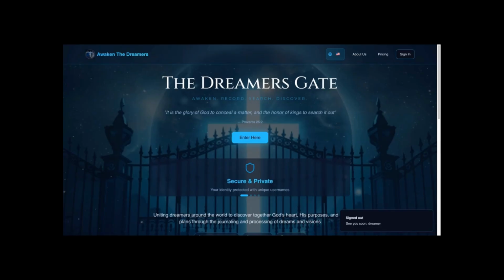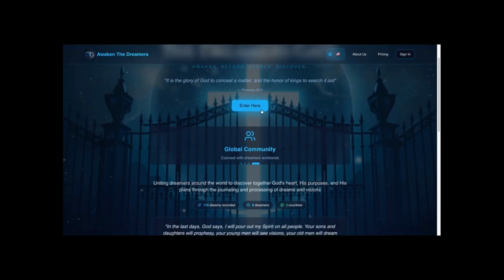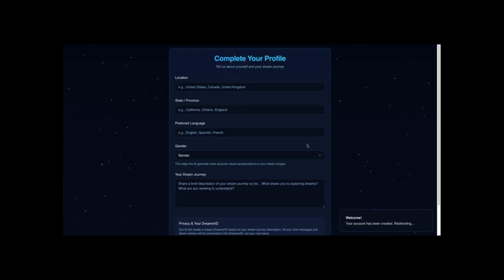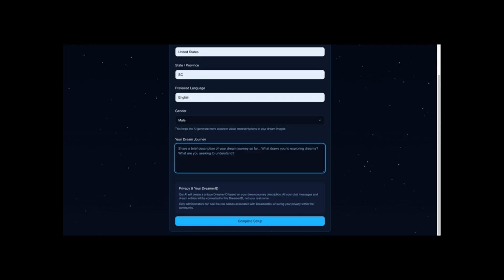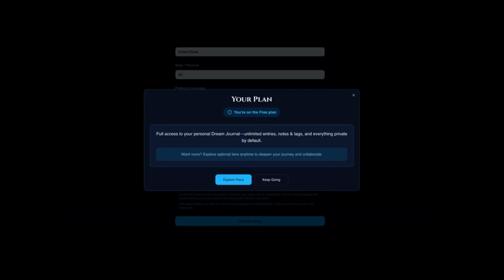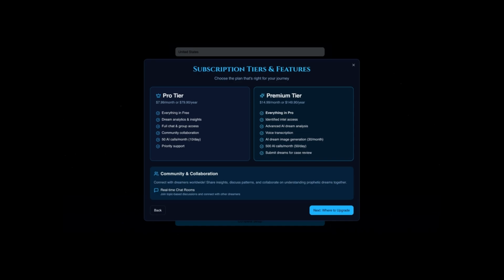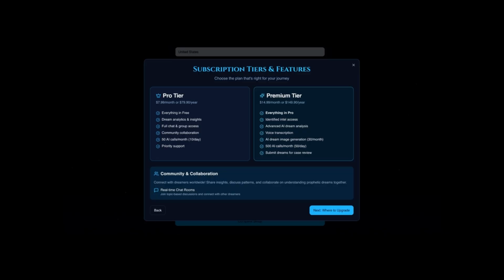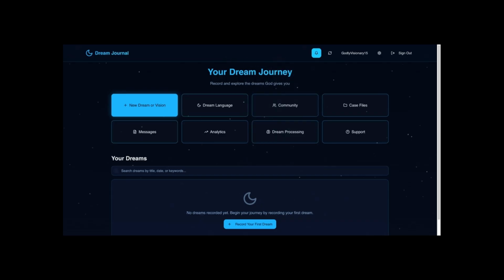Dreamers Gate Tutorial Part One: Signing Up and Installing the App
This tutorial covers how to sign up and create a Dreamers Gate account. It previews the three tiers: Free, Pro, and Premium. It will take you all the way to getting started to use the app.